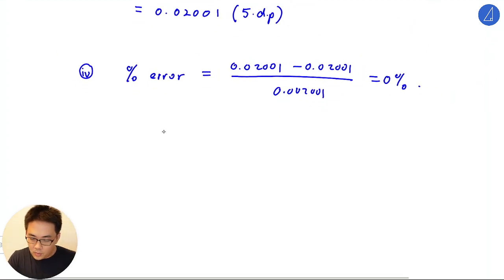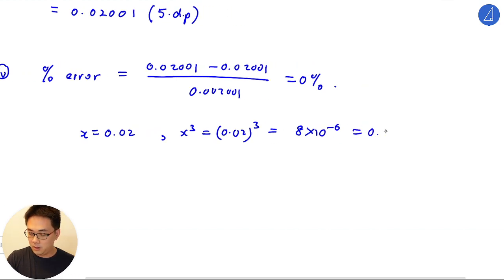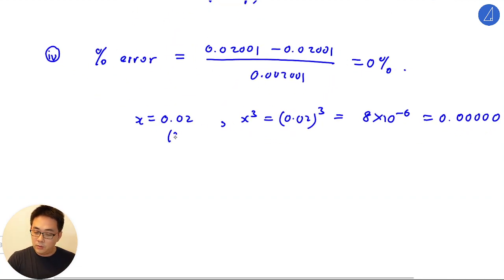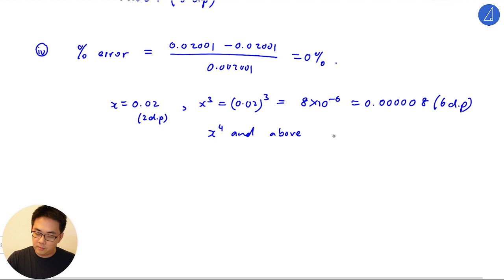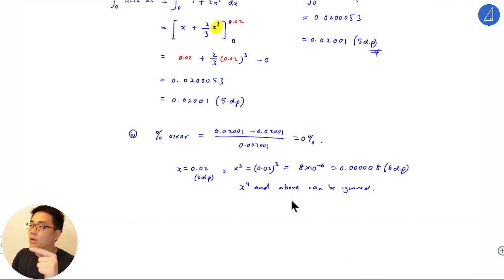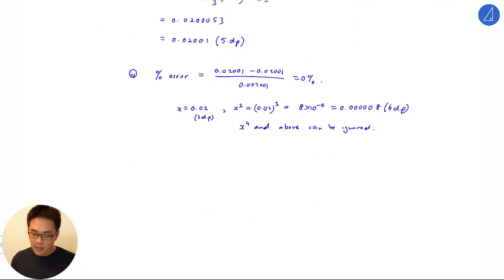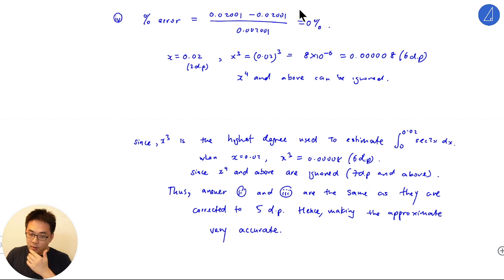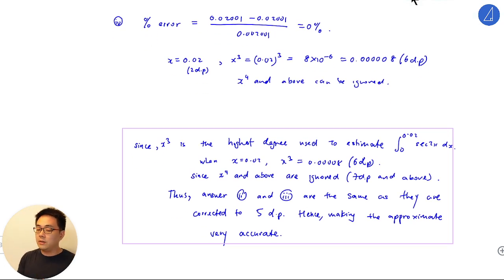💡Maclaurin and Power Series💡: A Level H2 Math 2019 Paper 2 Q4 (iv)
✏️ Topic: Maclaurin and Power Series